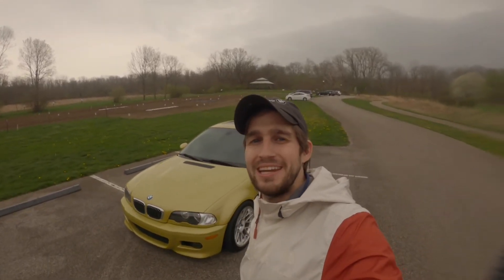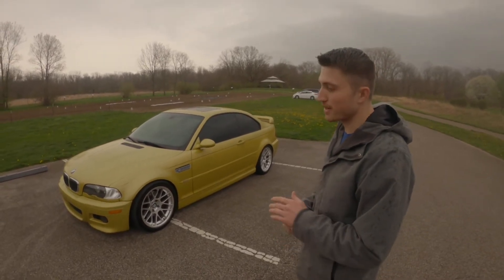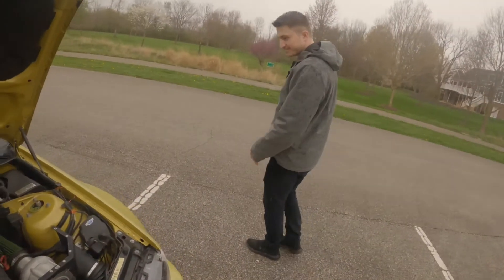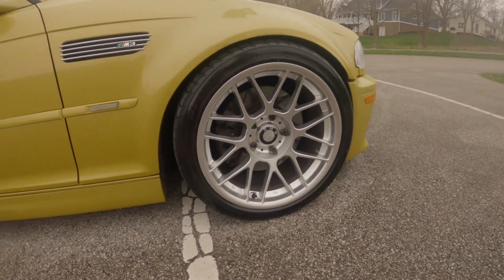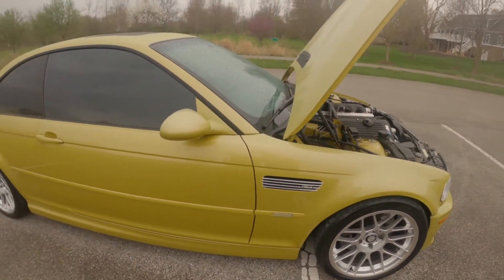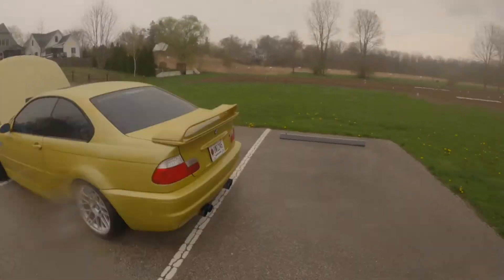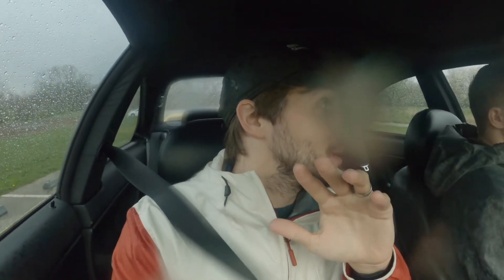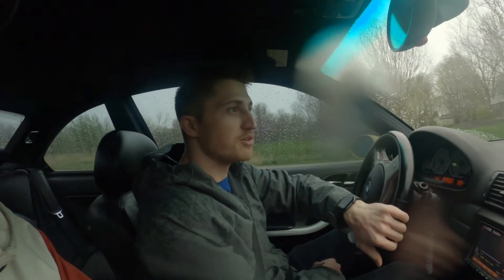2002 BMW E46 M3 | Owner Review and Walk Around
Hi Everyone, Thanks for stopping by! Today we are doing things different by featuring an owner review of his 2002 BMW E46 M3 with some tasteful modifications.

Big thanks to vexento for allowing music content to be used in my videos (link below):